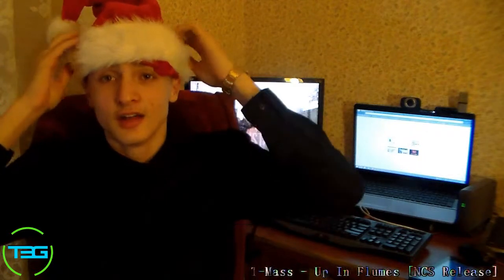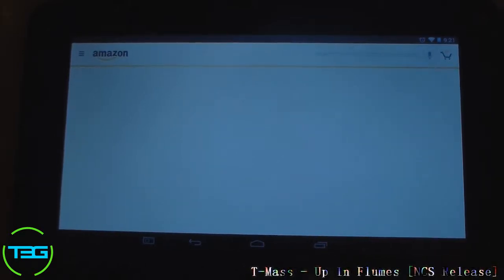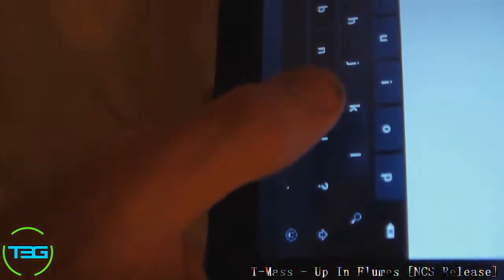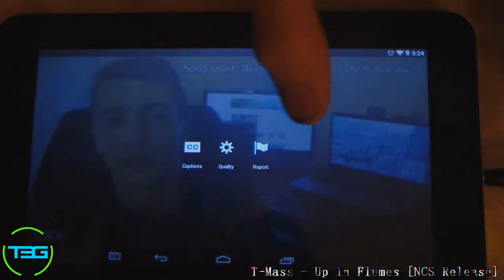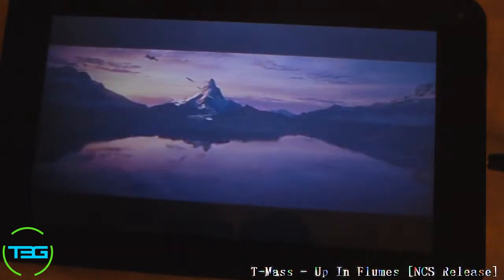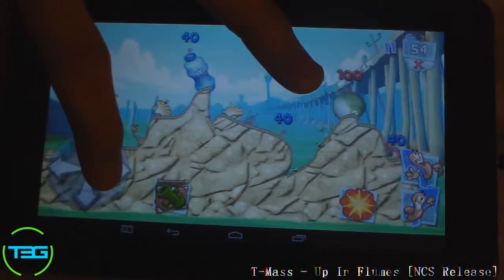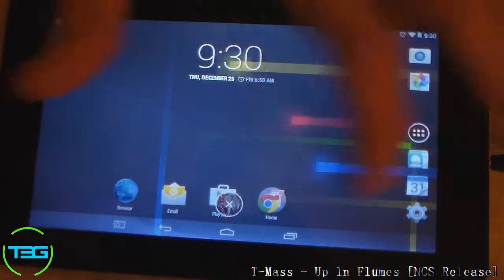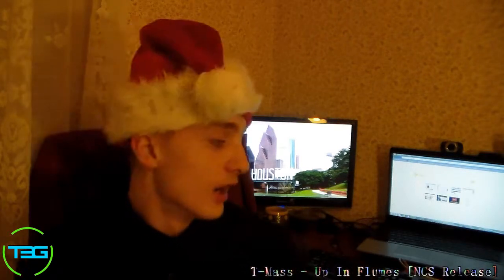ProScan 7in Android 4.4 Tablet Review!